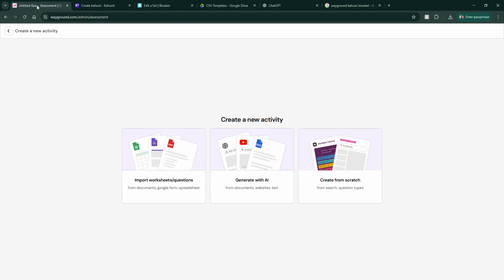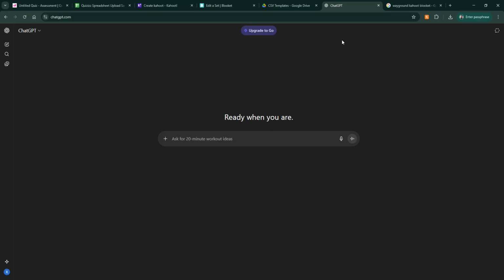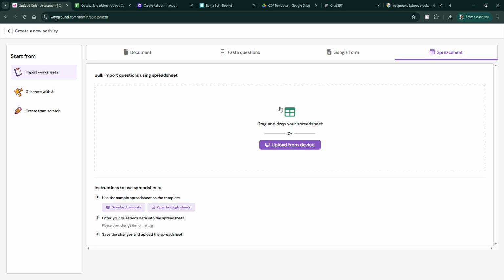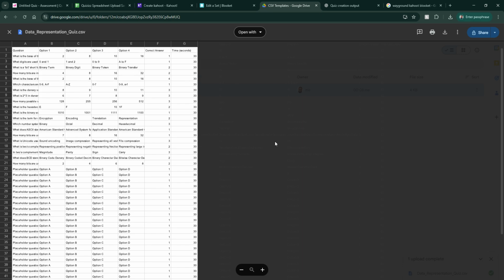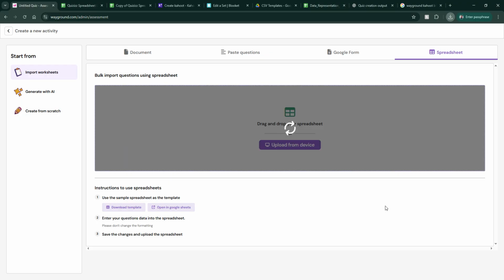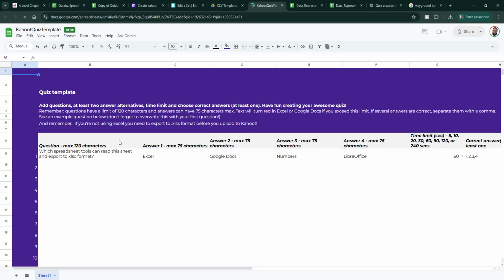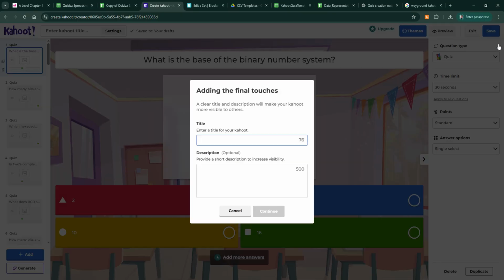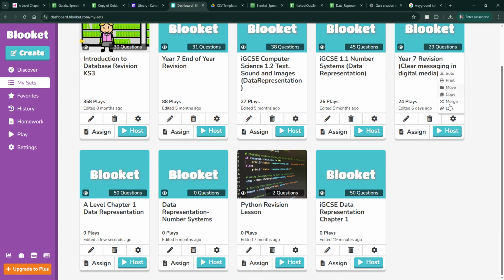Teachers: Create a Quiz in Minutes Using AI (Kahoot • Blooket • Quizizz)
🚀 Ready to transform your class in minutes?
In this tutorial, you’ll learn how to use AI tools (like ChatGPT and others) to generate quiz questions, import them into quiz-platforms like Kahoot, Blooket and Quizizz, and have students playing within minutes — no more hours of manual work.

What you’ll get in this video:

Step-by-step walkthrough: Use an AI prompt to generate quiz questions.

Export/import process for Kahoot, Blooket and Quizizz.

Time-saving tips every teacher needs.

Best practices: Make sure the quiz is student-friendly, aligned with learning objectives, and engaging.

Whether you’re a busy teacher, a new educator, or just want to streamline your quiz-creation process — this video is for you.